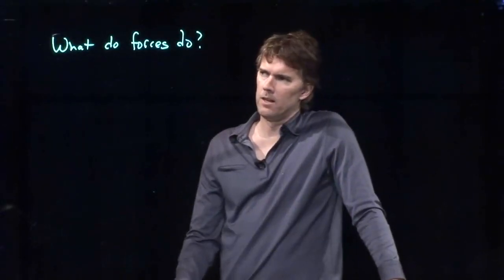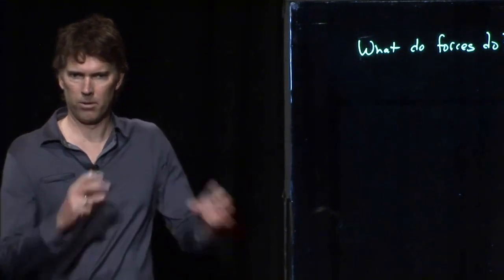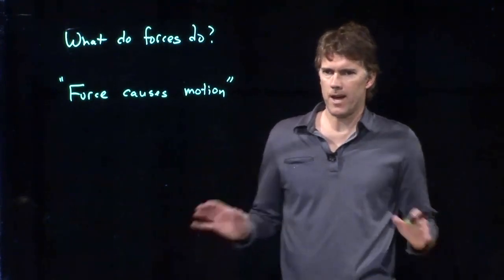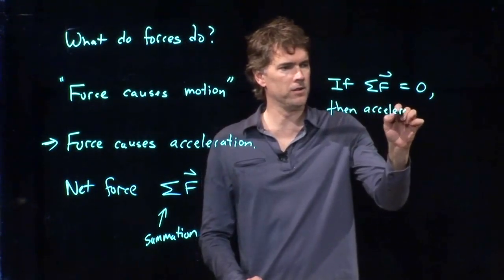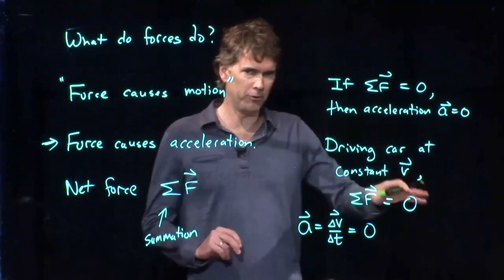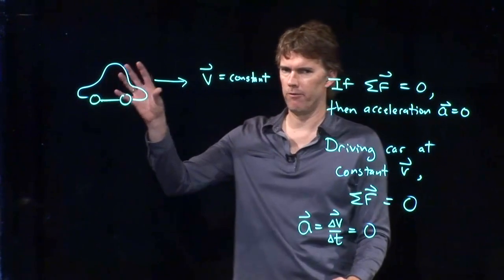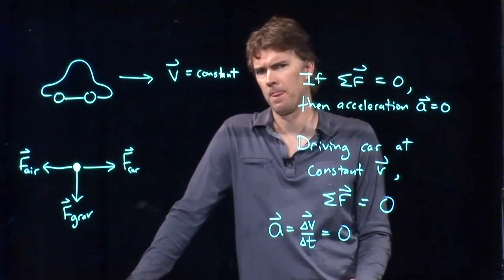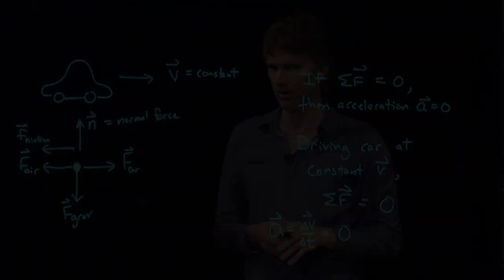What do Forces Do? | Physics with Professor Matt Anderson | M5-02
Forces must do something, right?  Otherwise, why are we talking about them?  Well, forces cause acceleration.  Super cool.